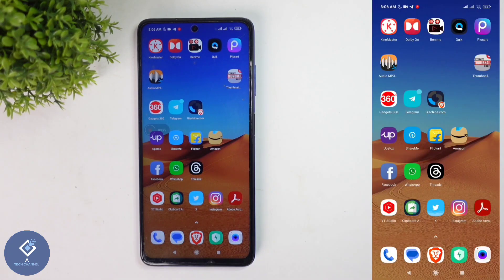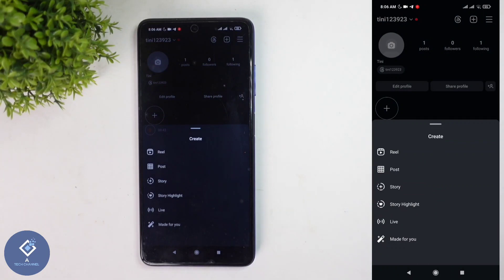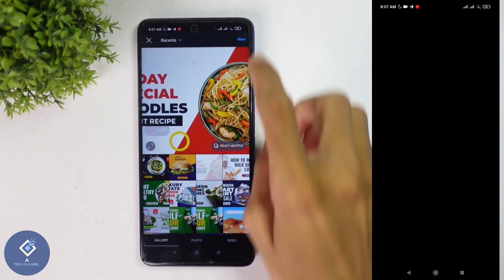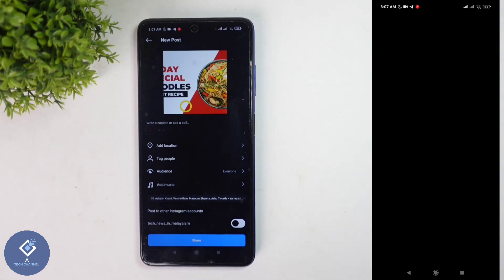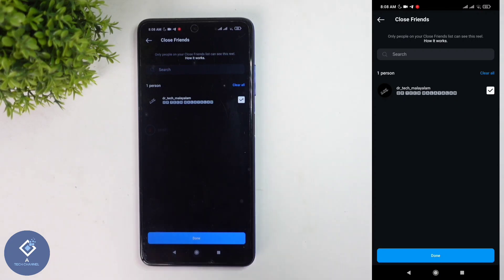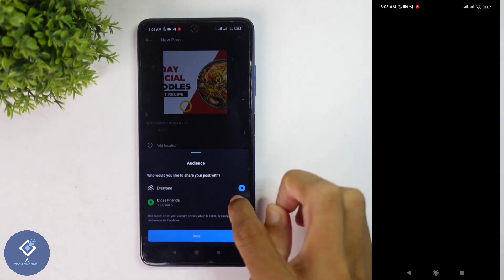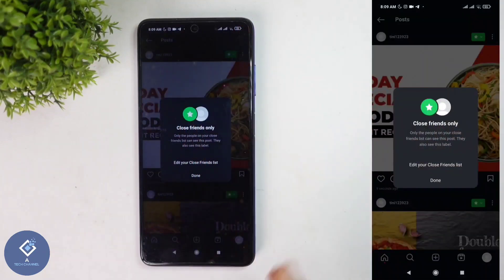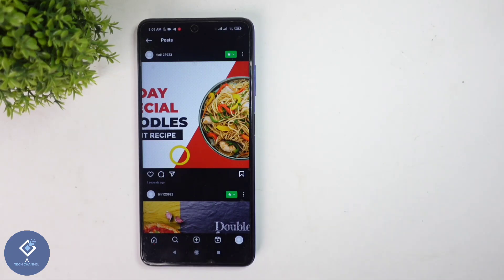How To Post Instagram Photos / Videos For Some Friends Only | Instagram Close Friends | English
in this video we will be telling about how to post instagram photo or video for some people only in english. how to hide instagram post photo or video from others in english. lets check about how to post instagram photo or video for close friends only in english